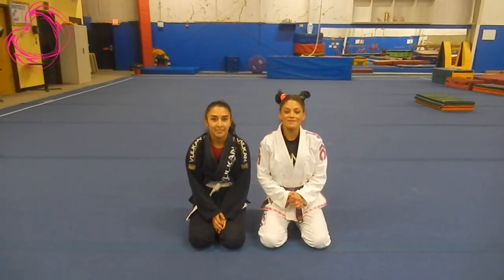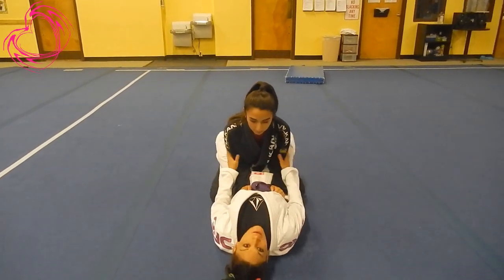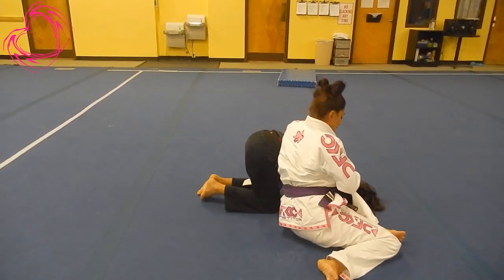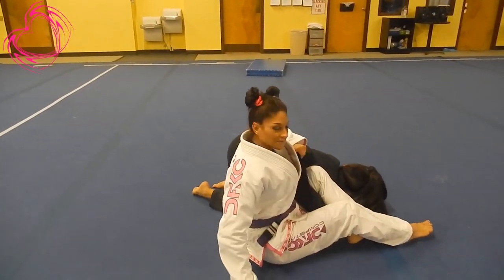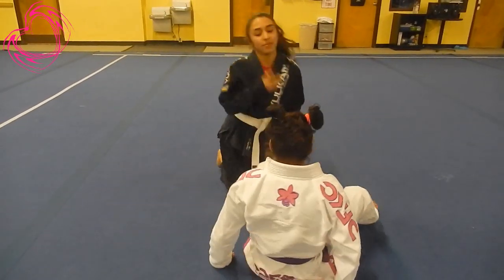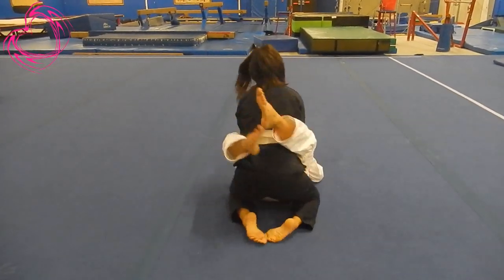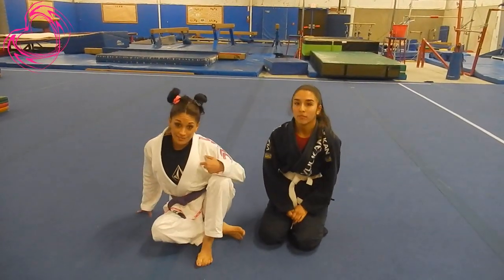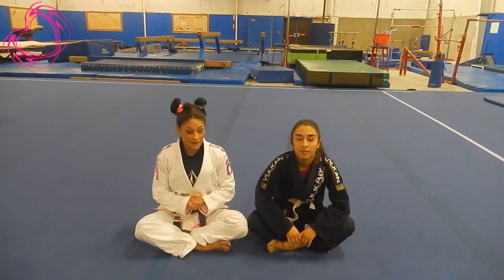Simple Omoplata Technique Using Cross Grips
Here is a little technique my friend and I were going over, so I decided to make a video.

Elektra :-)